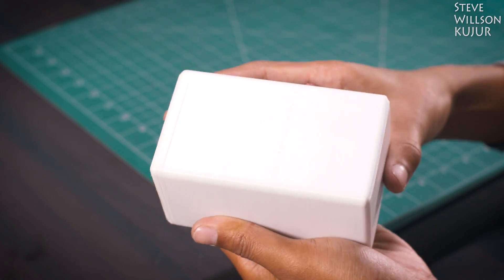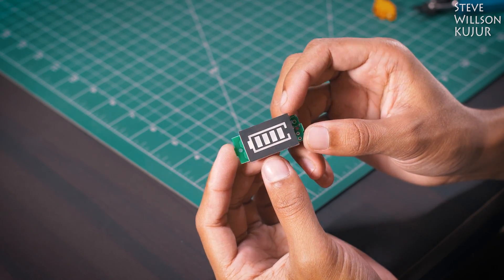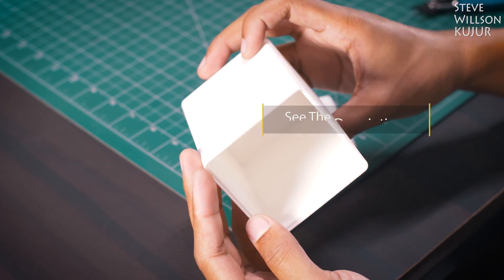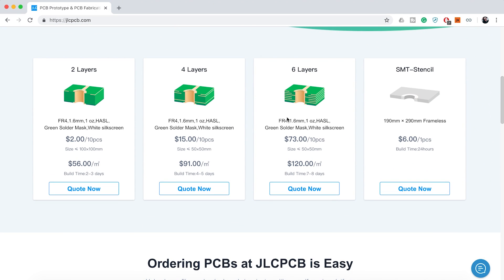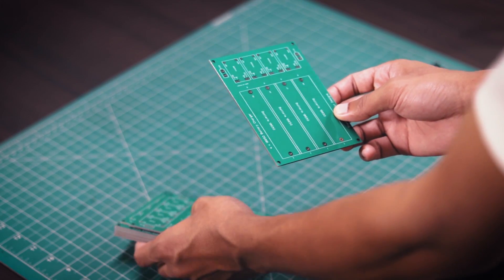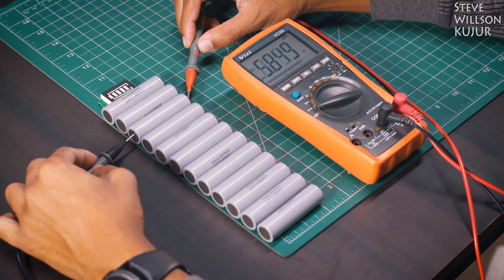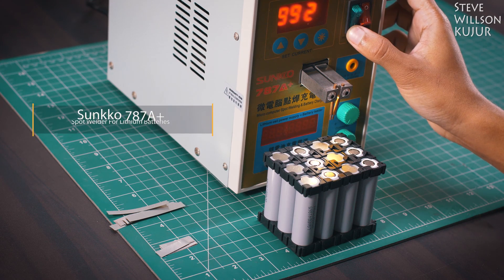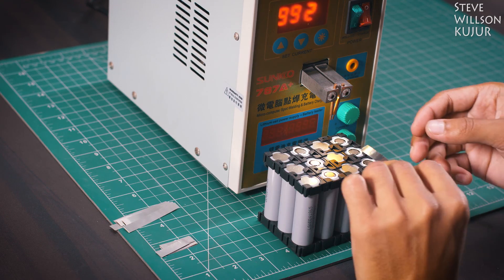DIY 4S Lithium Battery Pack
Hi YouTube in This video I'm Going to Show You How

Banggood
3. SUNKKO 787A+ Spot Welder
4. 18650 Battery Pack Spacer
5. Nickel Plated Steel Strip
6. Battery Protection board BMS
7. Black Silicone Wire Cable
8. Red Silicone Wire Cable

Amazon
1. 18650 Battery
2. XT60 Connectors
3. SUNKKO 787A+ Spot Welder
4. 18650 Battery Pack Spacer
5. Nickel Plated Steel Strip
6. Battery Protection board BMS
7. Black Silicone Wire Cable
8. Red Silicone Wire Cable
9. Kapton Tape
10. Battery Indicator

Aliexpress
3. SUNKKO 787A+ Spot Welder
4. 18650 Battery Pack Spacer
5. Nickel Plated Steel Strip
6. Battery Protection board BMS
7. Black Silicone Wire Cable
8. Red Silicone Wire Cable

🎵Music Credits

4S 18650 Battery Pack
18650 battery charger
4S lithium battery
BMS
How To Make a 4S 18650 Battery Pack
18650 Protection Board
Battery Management System
Bluetooth Speaker Battery
18650 Over-Discharge Protection
18650 Over Charge Protection
Lithium Battery Protection
18650 Short Circuit Protection
Sunkko 787A+ Spot Welder